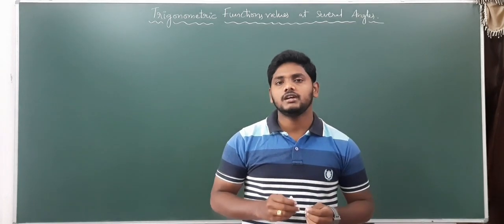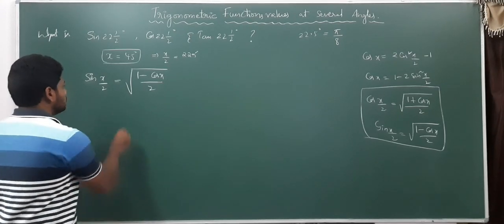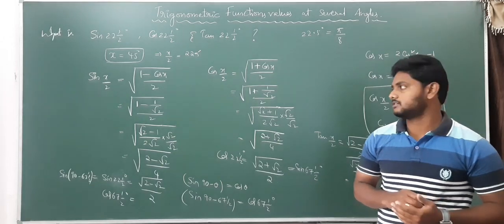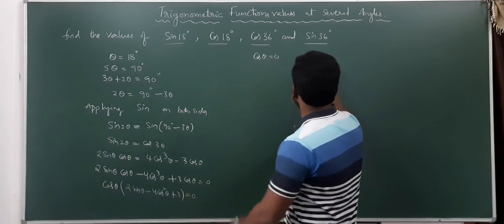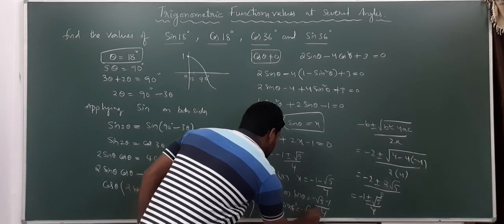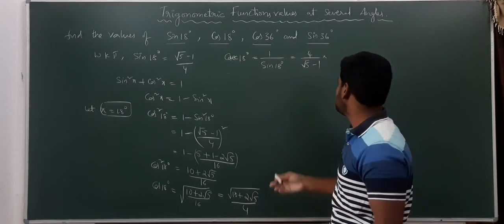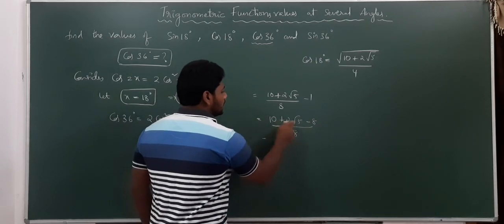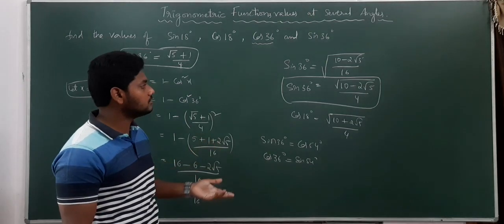How to find the Values of Sin 18°,cos 18°, sin36°,cos36° and much more.........